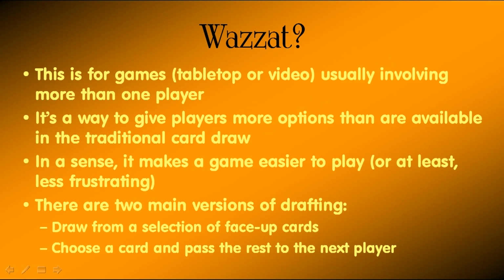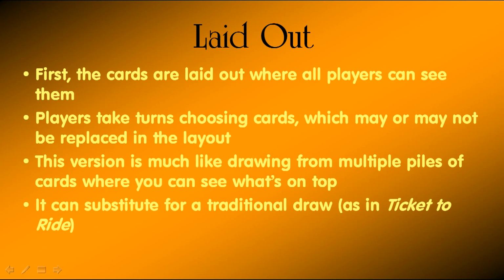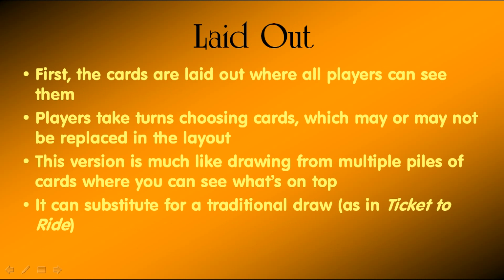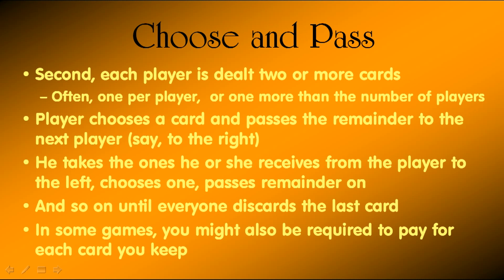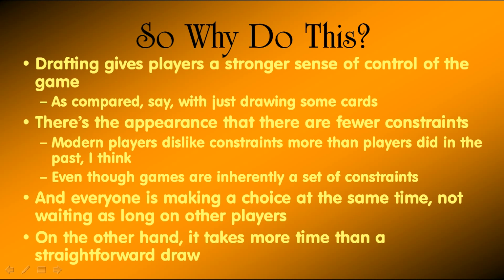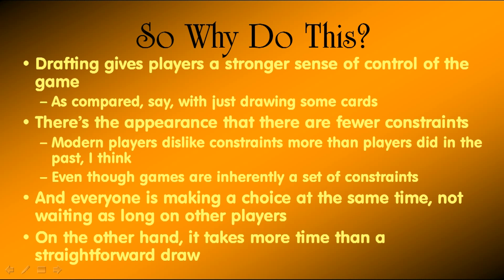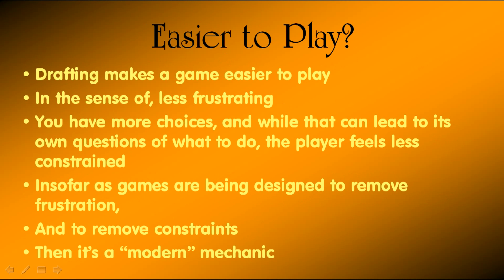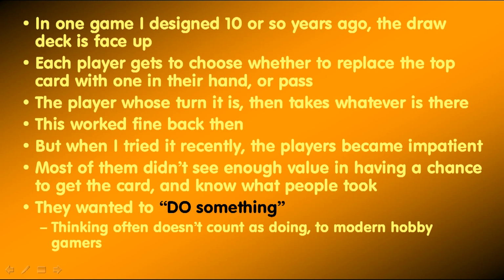Nuts & Bolts: The Drafting Mechanic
Drafting (almost always, card drafting) is a common technique in games involving more than one side. The mechanic gives players a greater feeling of control, but takes time.

My thanks for the generous support from Rossan 78.

My online audiovisual courses about games design (and games in general) can be accessed